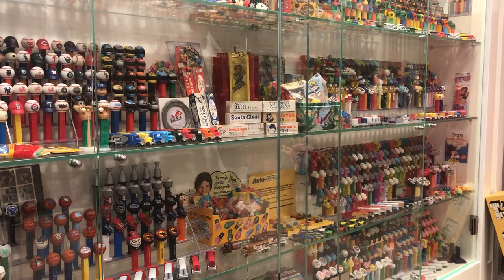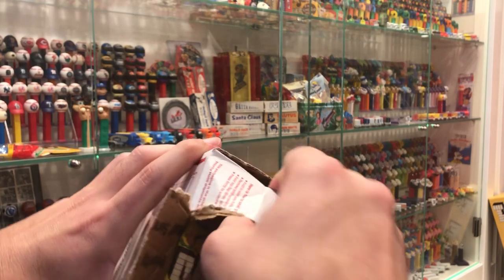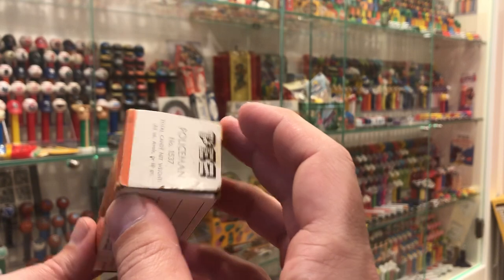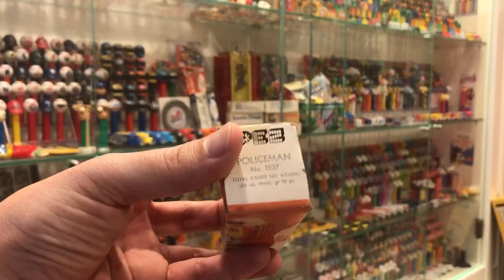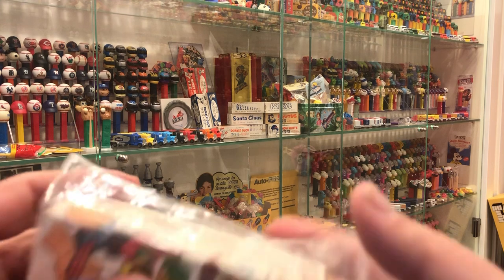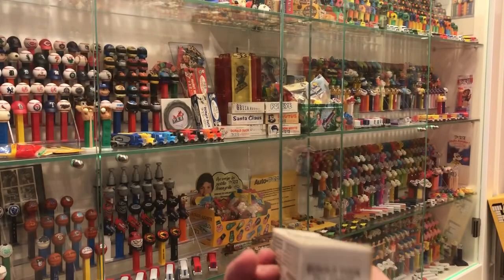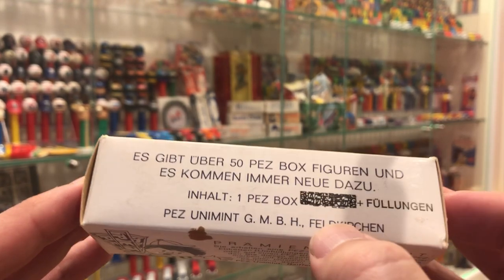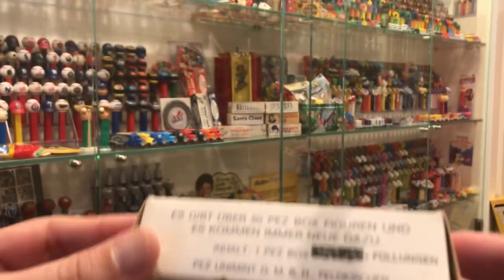Vending Boxes - some new ones! Oh, and Pez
If you listen carefully, you can hear my daughter calling me. If you listen even carefullier, you can hear me ignoring her.